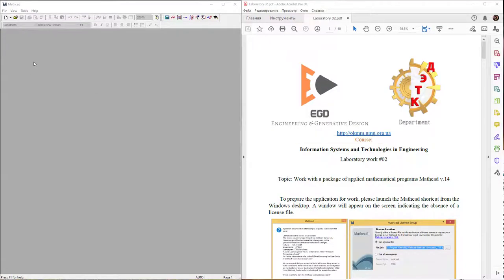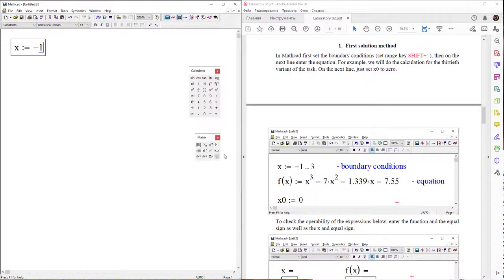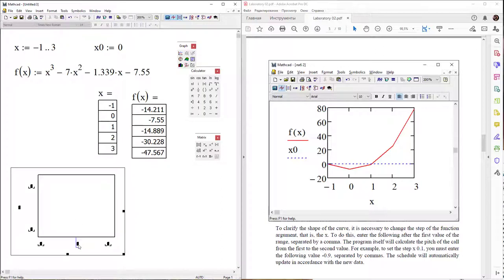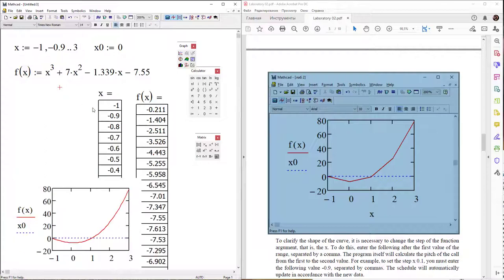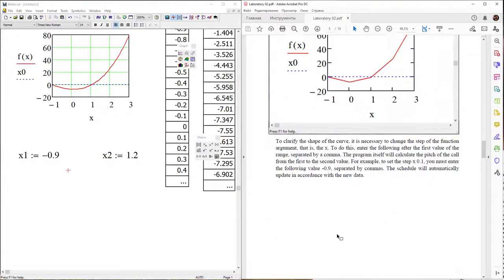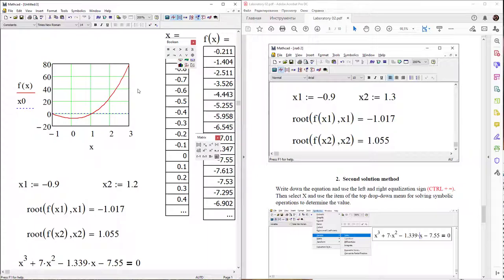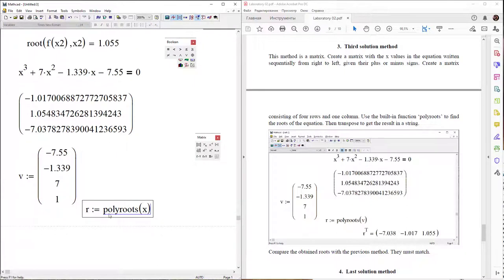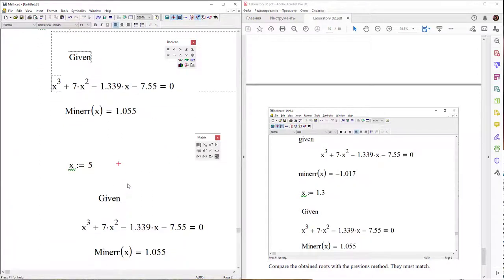Lab 02 Mathcad 14: Linear equations solving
IT's course. Topic 1 - Mathcad. 1.2. Linear equations solving.